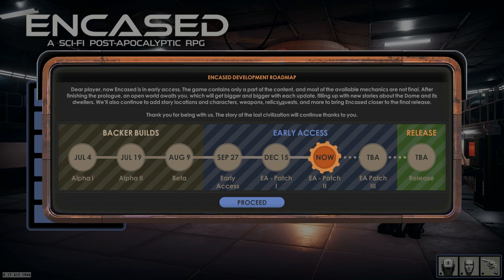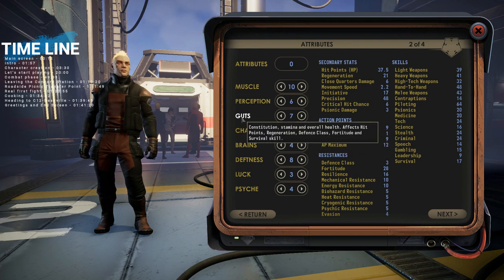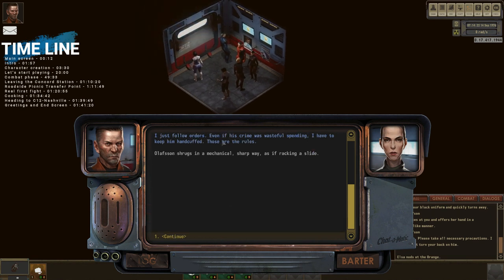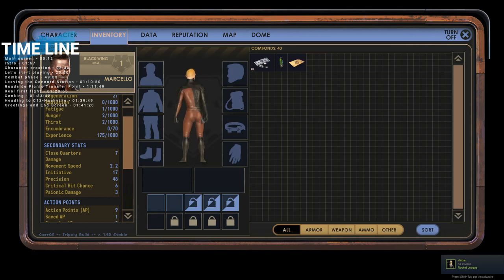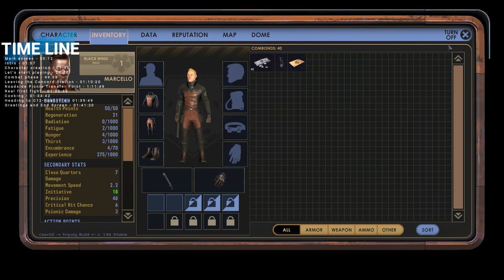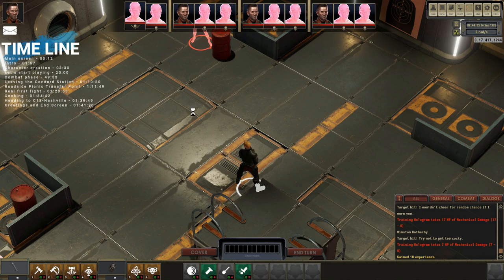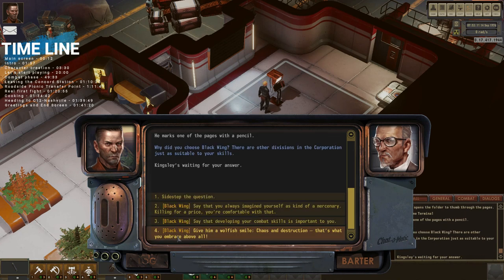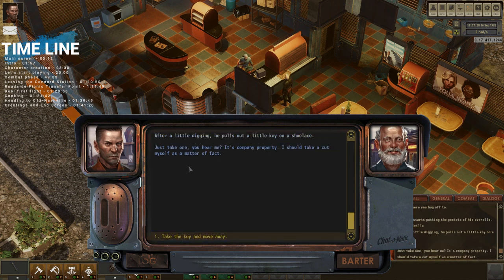Let's play Encased RPG| Character Creation & Gameplay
Today i play Encased, Sci-Fi Post Apocalyptic RPG by Dark Crystal Games actually in early access. Let's see together the character creation and play the first hour and little more of the game.

ABOUT ENCASED
Encased is a tribute to “Roadside Picnic” and the original Fallout games. Fight enemies, explore the anomalous wasteland, level up your character, join one of the forces in the ruined world in this new apocalyptic turn-based RPG.

GAME KEY FEATURES
- Become a driving force in a large-scale story that runs before, during and after the apocalypse.
- Start the game in one of the five divisions of the corporation, get unique opportunities, mechanics, gameplay options.
- Threaten, persuade and bribe: the dialogue system of the game offers a load of ​​mechanics, and you can achieve your goal in different ways.
- Fight smart: spend action points carefully. Use food, stimulants and different types of weapons to gain an advantage over the enemy.
- Upgrade your hero: learn dozens of useful skills. Learn to hack computers, knock down doors, disassemble mechanisms and apply pyrokinesis.
- Explore and study: scan relics to reveal the secrets of the Forefathers technology bit by bit, travel through the desert and find new places, anomalies and organisations.
- Make significant decisions: make allies and enemies, remember that sometimes compromises are impossible, and reputation is everything.
- Repair and create: forge armor, build cool guns and produce ammunition. And also repair cars and cook food, without this you cannot survive in the wasteland.

TIMELINE
Main screen - 00:12
Intro - 01:57
Character creation - 03:30
Let's start playing - 20:00
Combat phase - 49:33
Leaving the Concord Station - 01:10:20
Roadside Picnic Transfer Point - 1:11:49
Real first fight - 01:20:55
Cooking - 01:34:42
Heading to C12-Nashville - 01:39:49
Greetings and End Screen - 01:41:20

- Epic Games Store Tag: TURN-BASED-LOVER